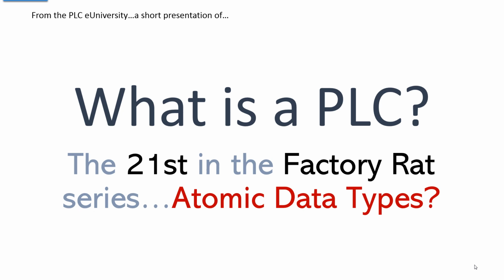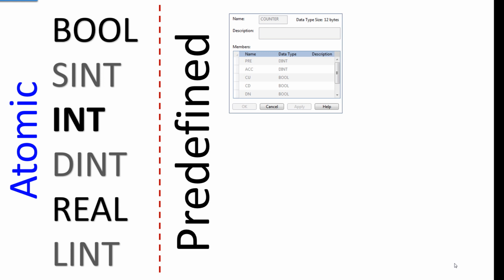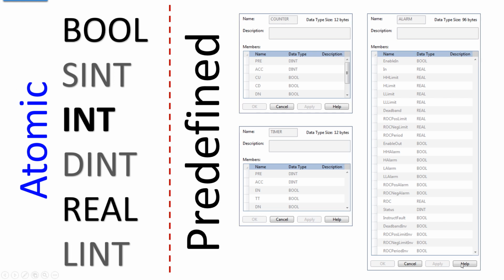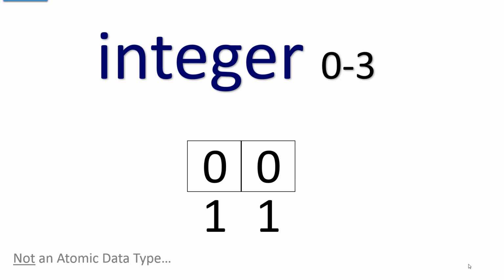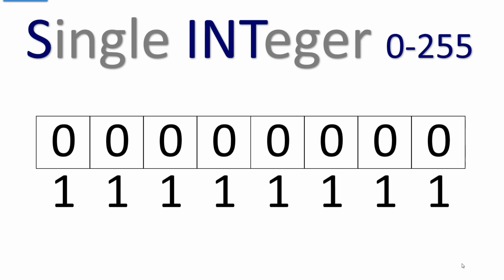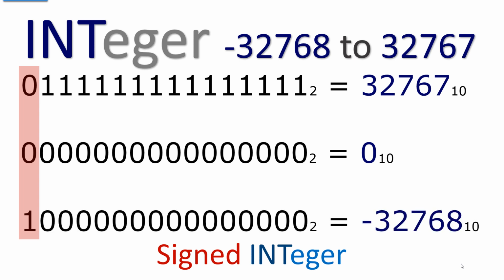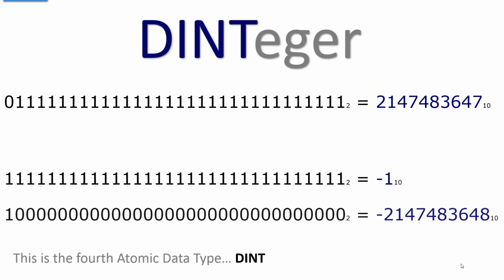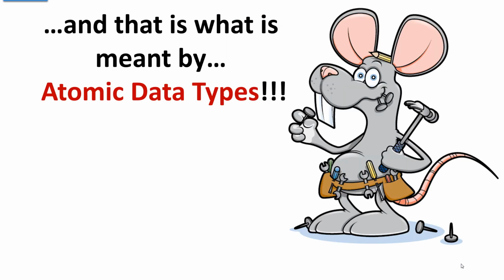What is a PLC? 21 Atomic Data Types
A not so short presentation on Atomic Data Types.